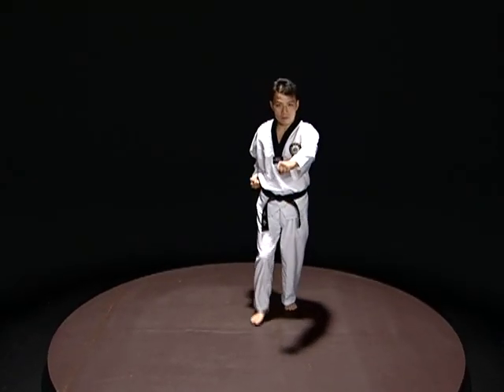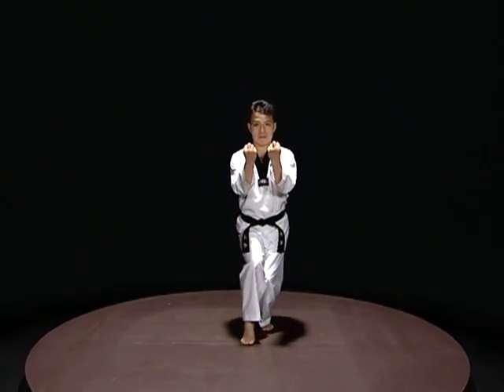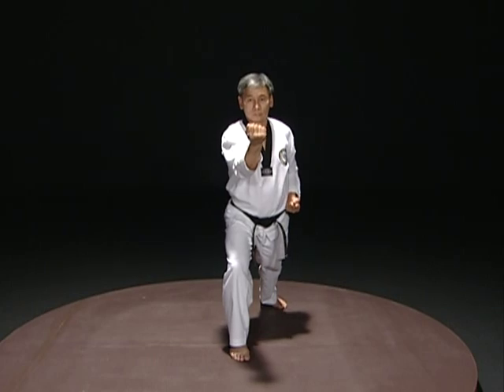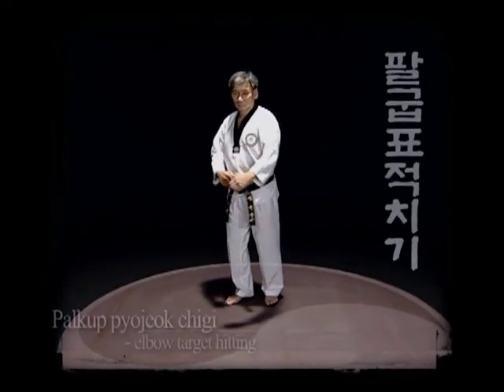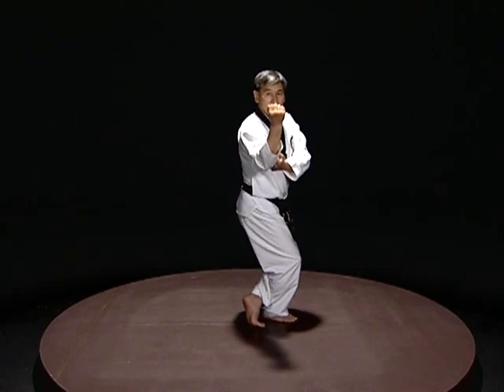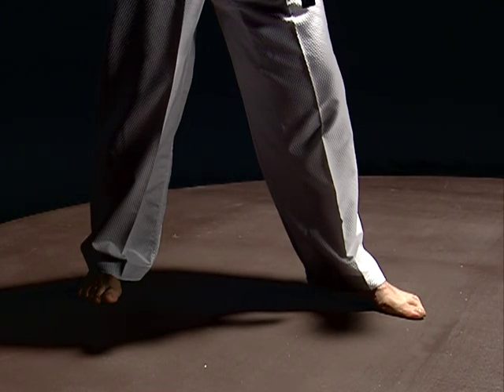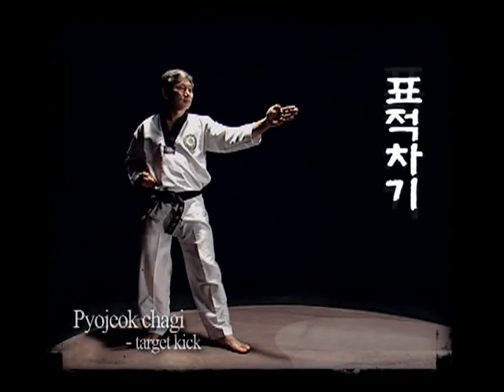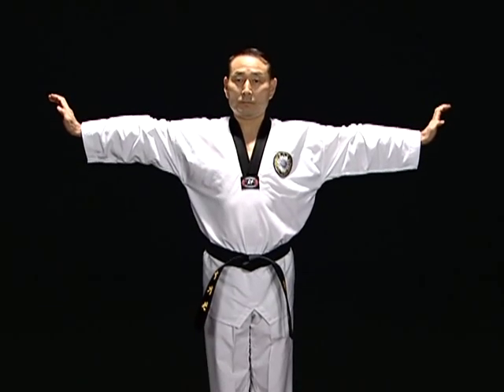Taekwondo WTF - Basic motions 2, Kukkiwon.Vol_2.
Видео Материалы для подготовке к аттестации на пояса. Video materials for preparation for certification at the waist.